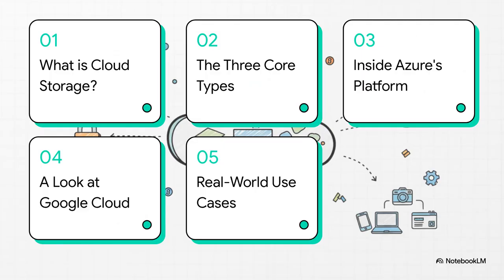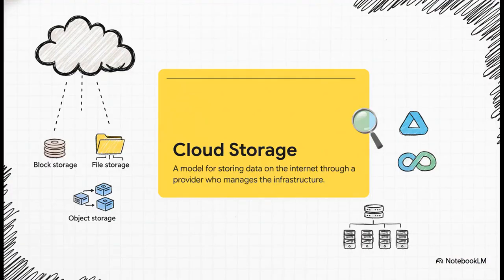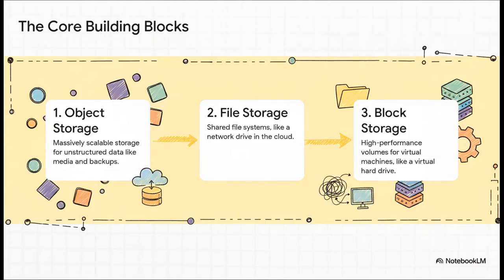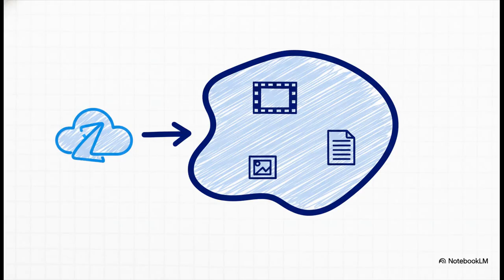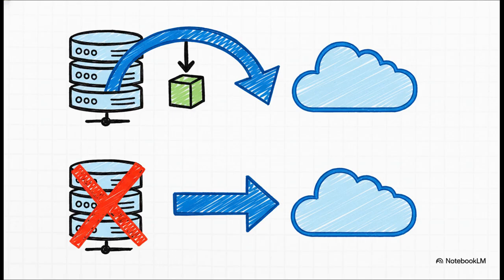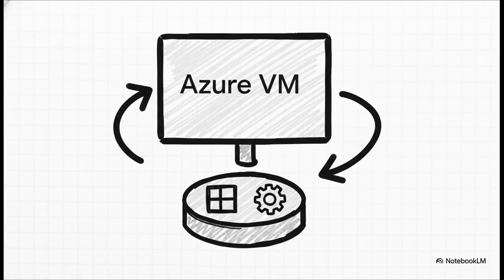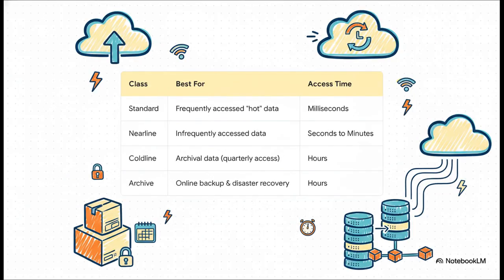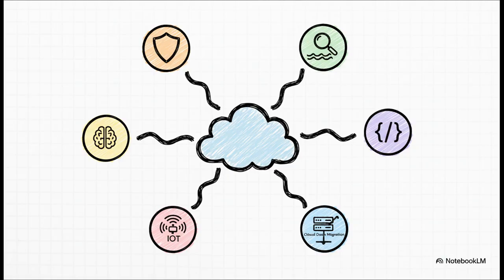Cloud Storage Explained – Azure & GCP Essentials | Watt The Tech?!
Welcome to Watt The Tech?! — where we make engineering concepts shockingly simple! ⚡